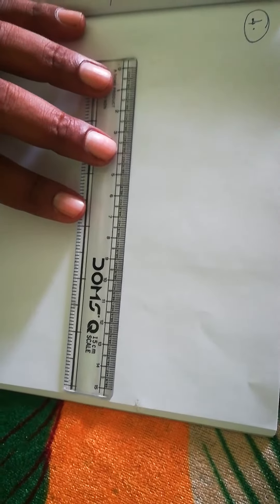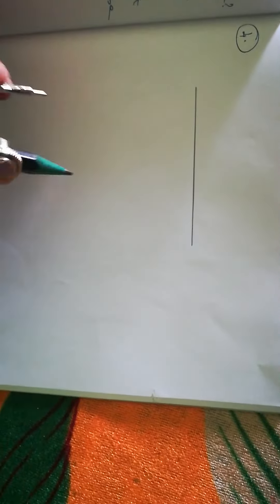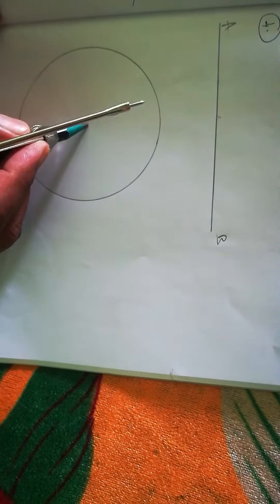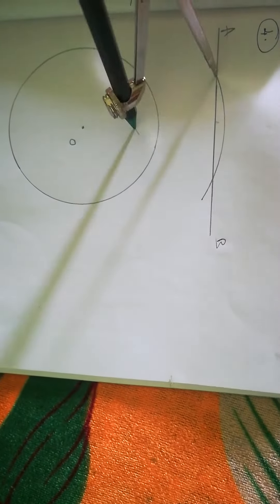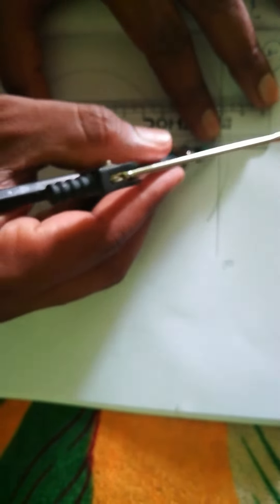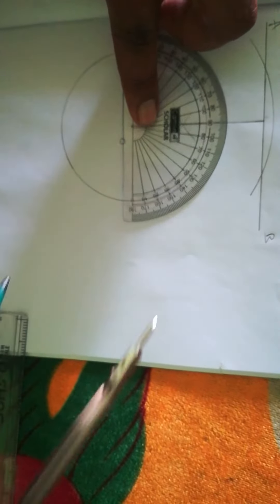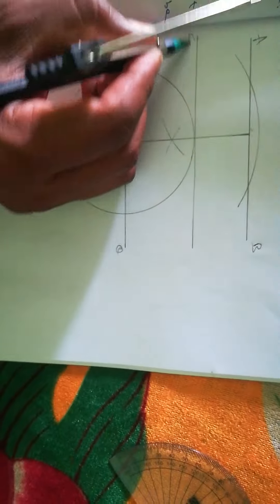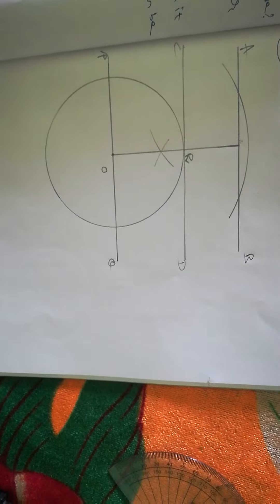Cl 10 | Cbse\nbse | mathematics |ex 10.1| q 4